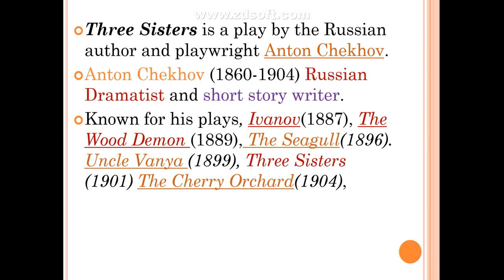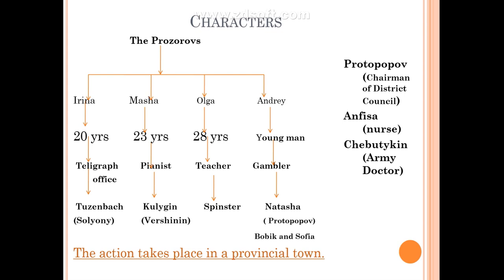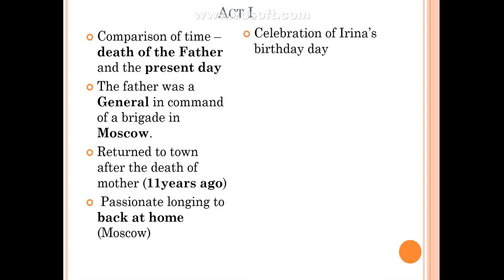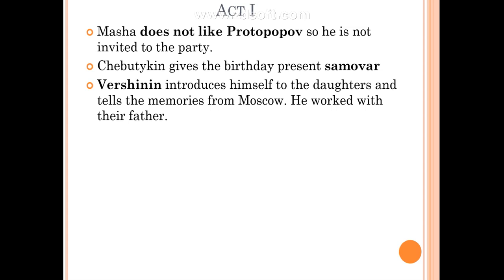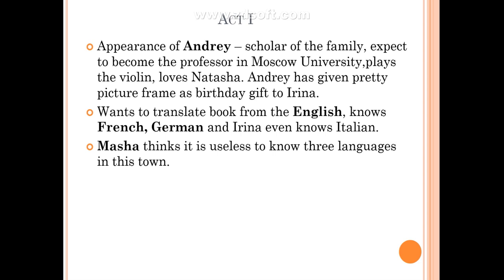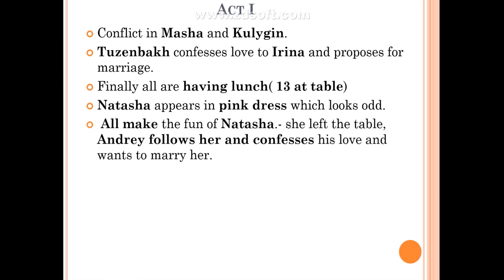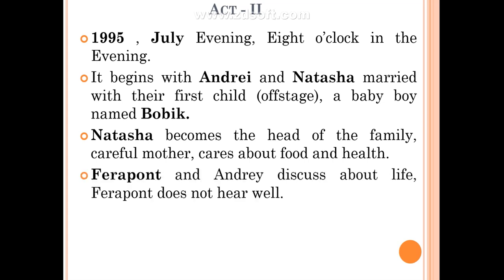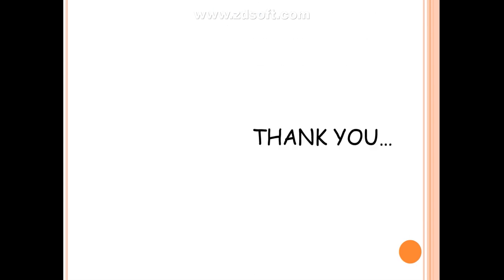Three Sisters By Anton Chekhov Act I & II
It gives detail discussion First two acts of the play for the undergraduate  Students.